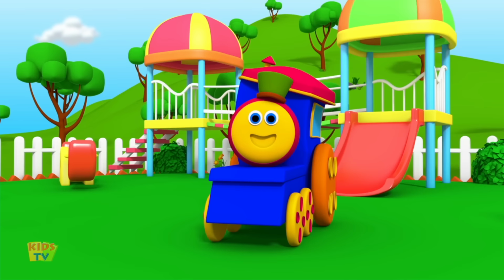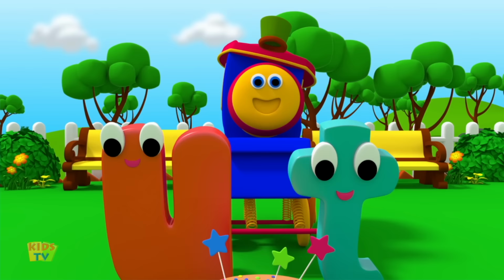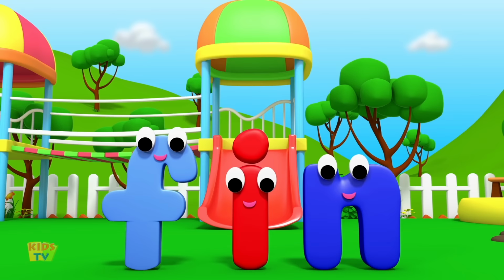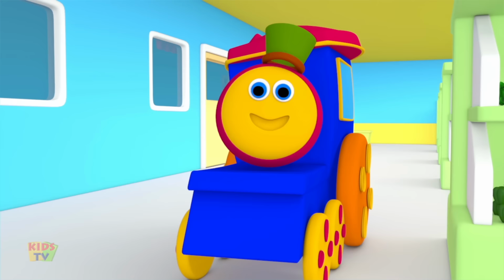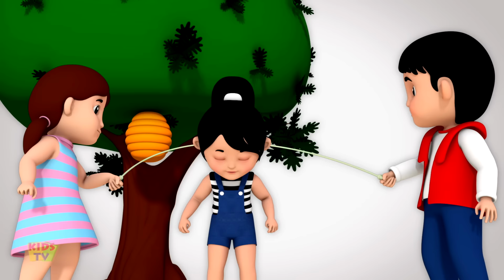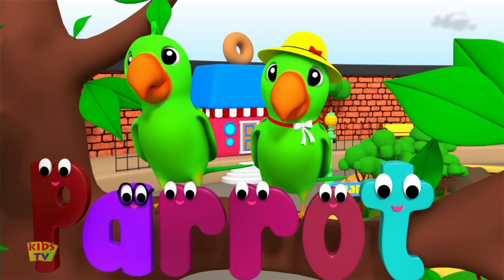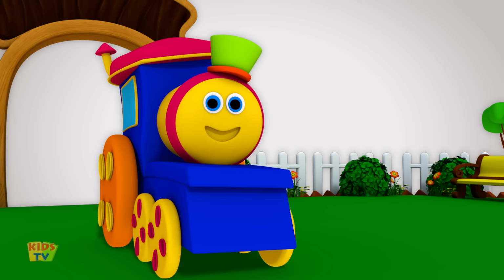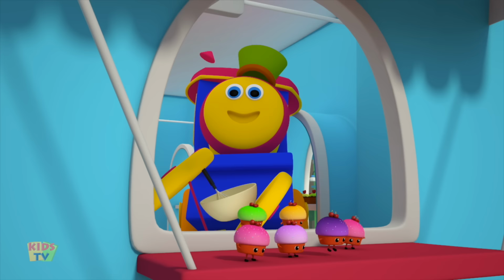Learn ED Words with Bob The Train & More Nursery Rhymes Songs for Babies